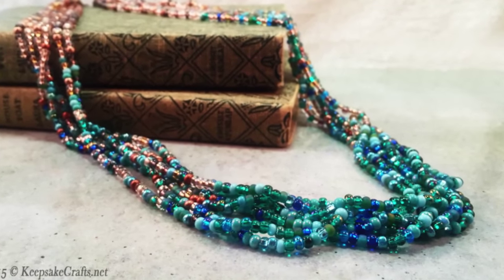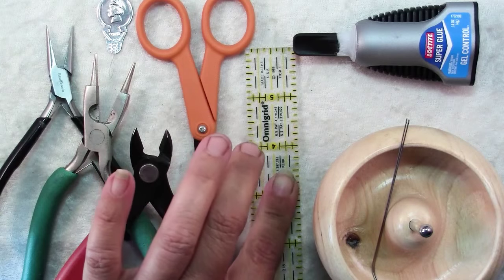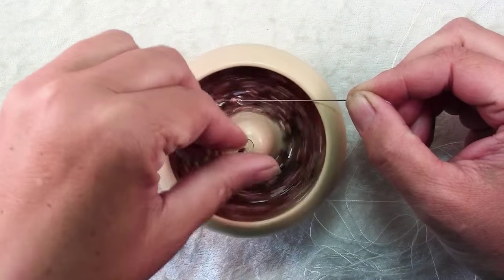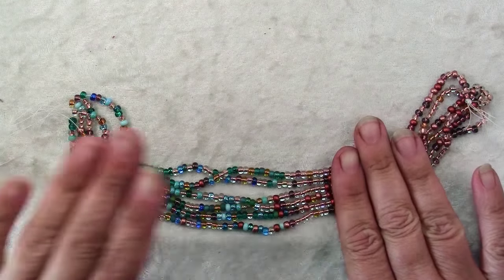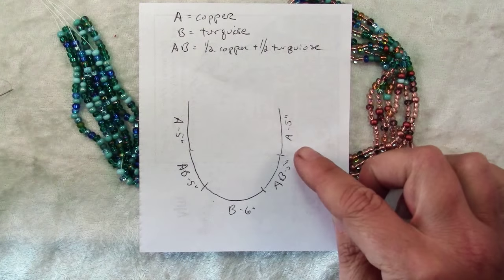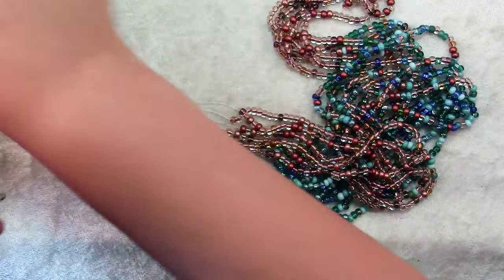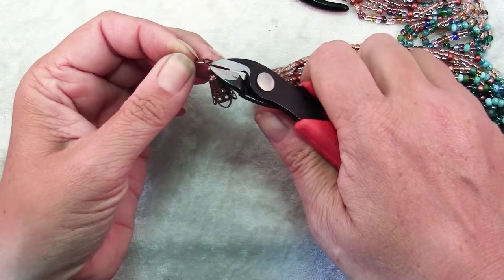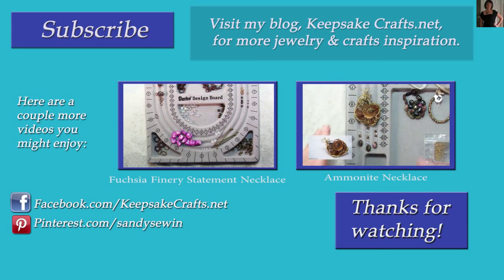Blended Colors Bead Necklace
In this week's necklace I show you how to take any two colors of seed beads and blend them together into a beautiful necklace.